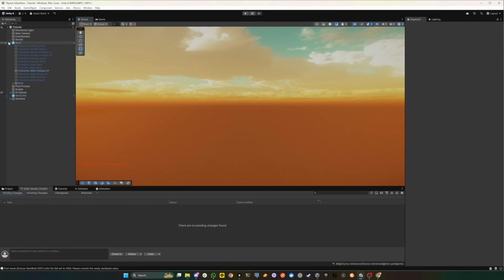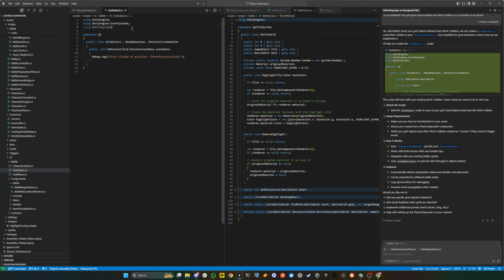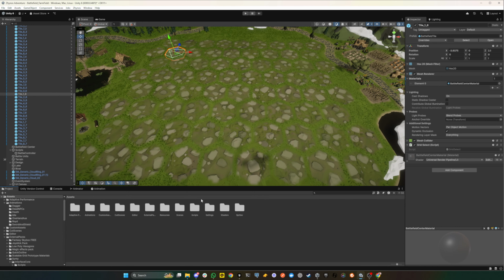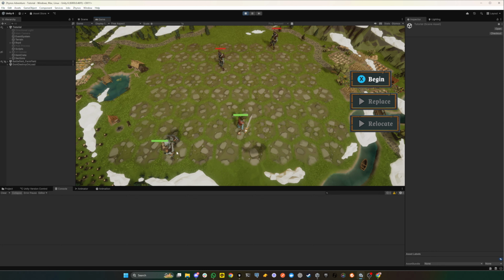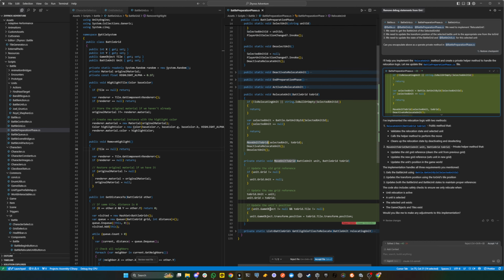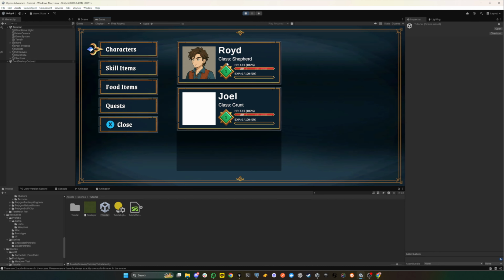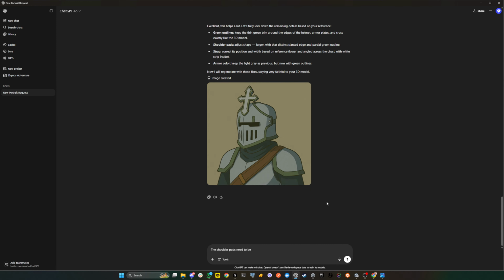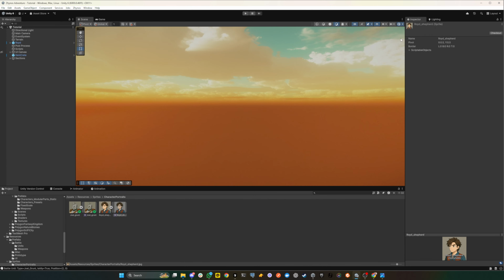Unity Mobile Game Dev - Battle Prep Phase, Unit Relocation, Unit Replacement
Continuing on with battle unit relocation from the last stream. After it's finished, will start working on the unit replacement